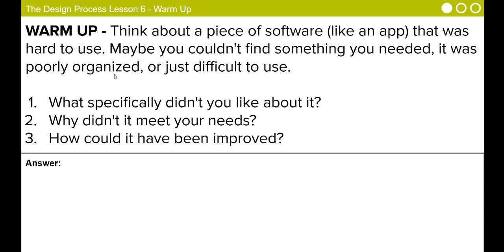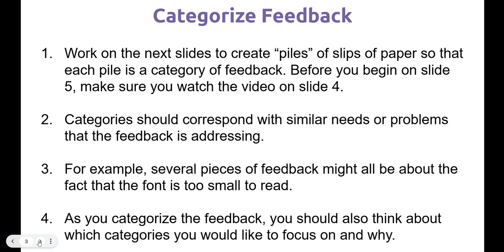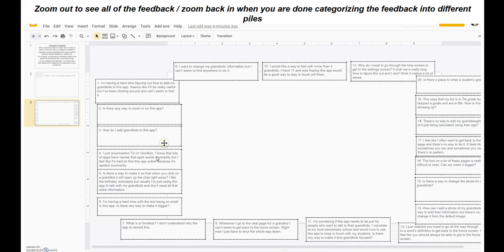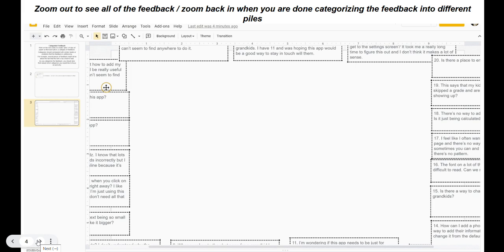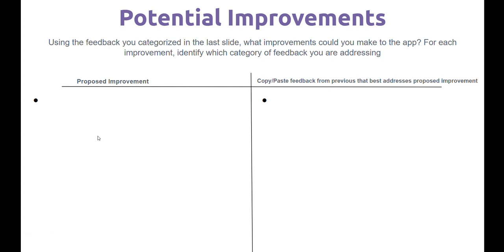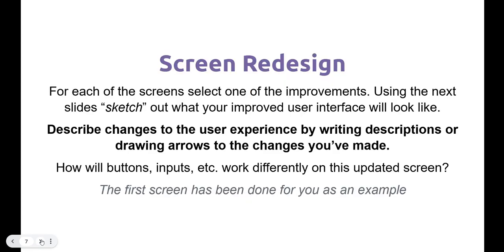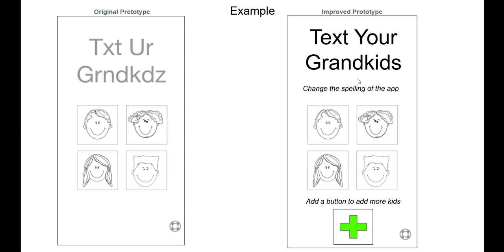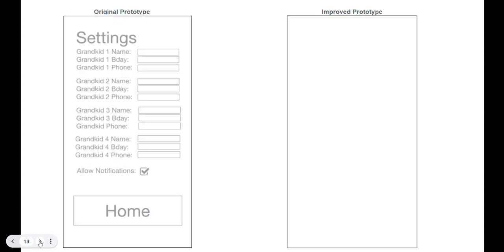Unit 4, Lesson 6 Feedback and Testing